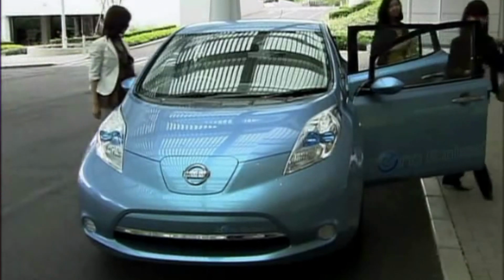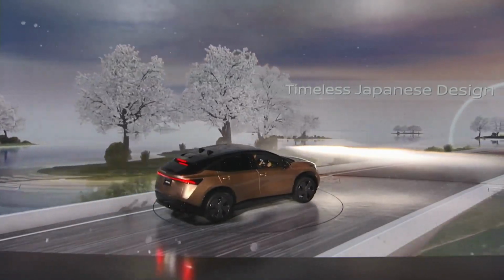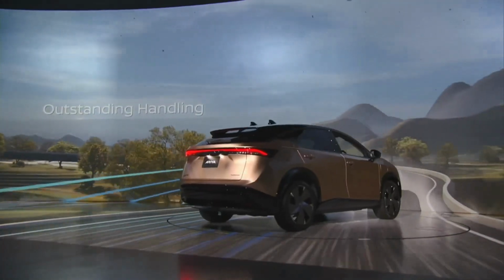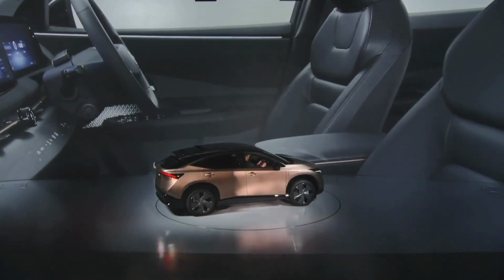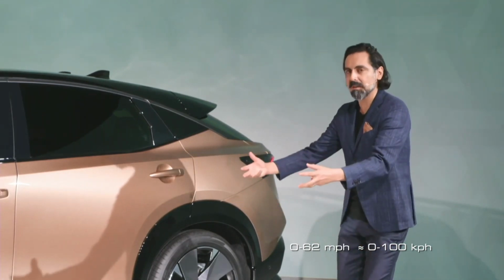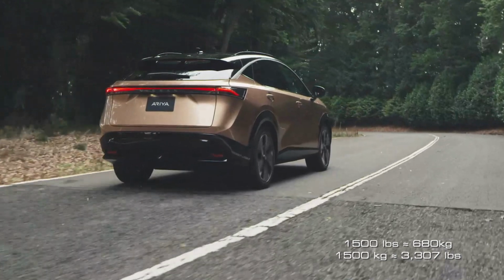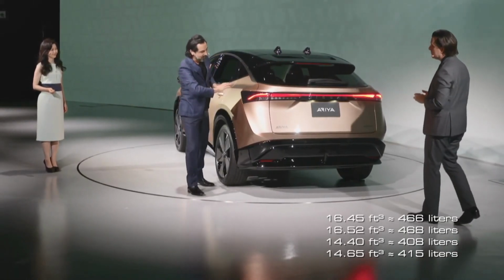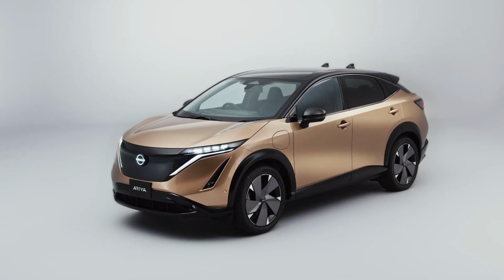Meet The All-New Nissan Ariya Electric SUV!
Yesterday, Nissan unveiled a brand new electric vehicle in the form of the 2021 Nissan Ariya SUV.

And it's unlike anything we've seen from Nissan before!

100% Kiwi % 50% Community Owned